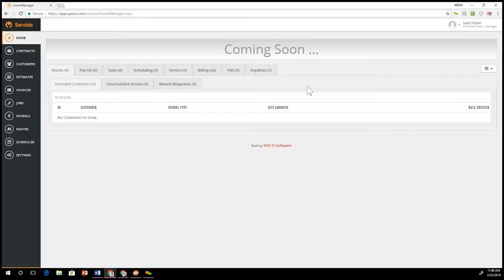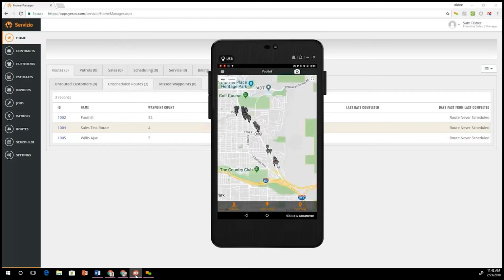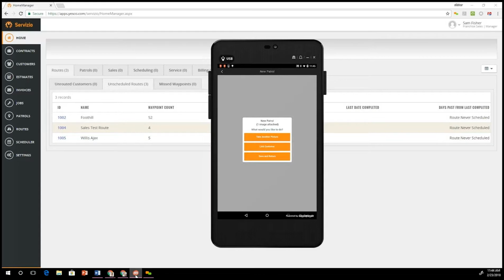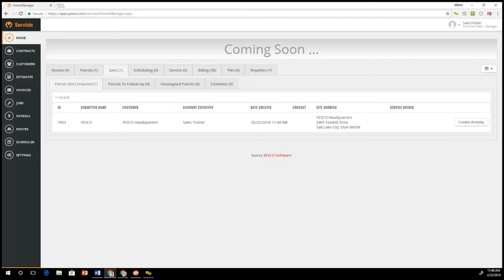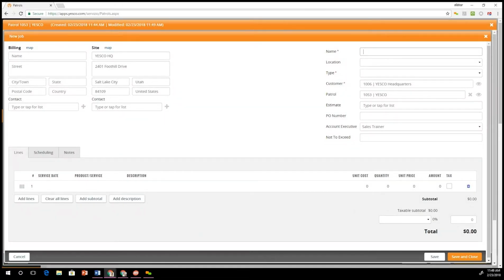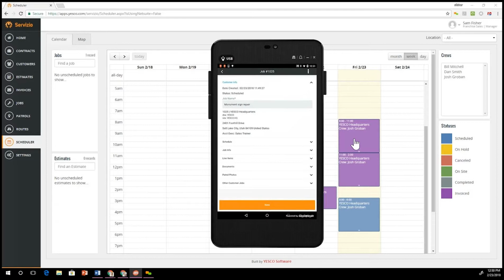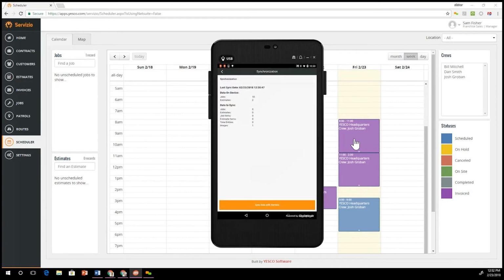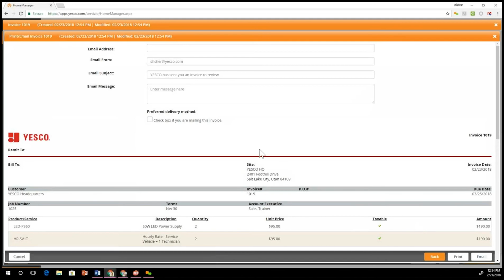YESCO Servizio 3 0 Tutorial RC1